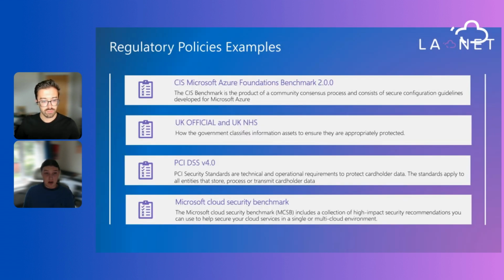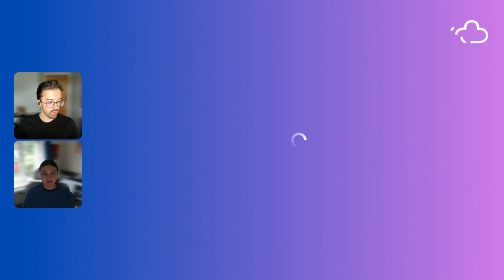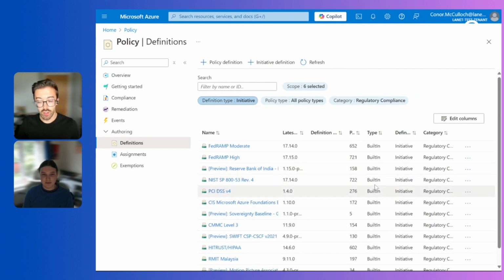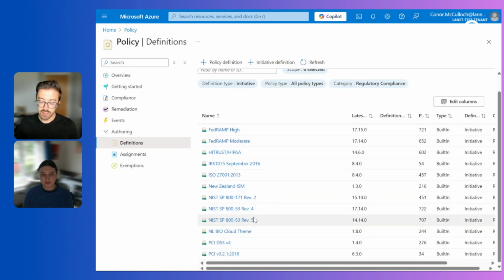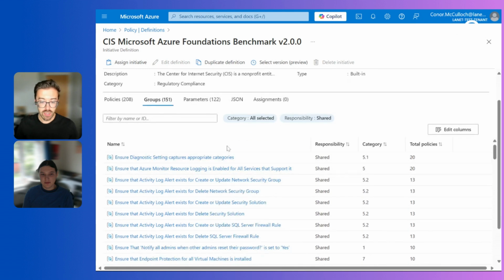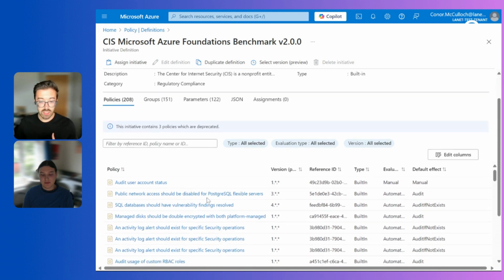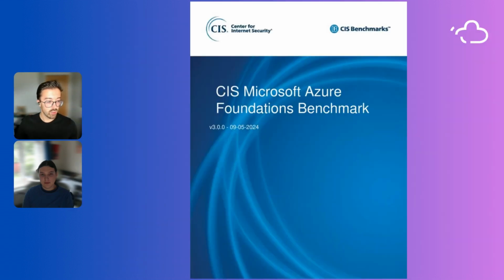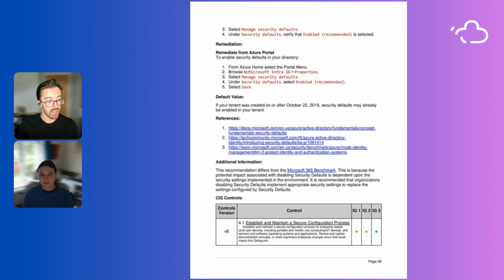Become Industry Compliant - Azure Regulatory Policy Featurette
Want to ensure your Azure environment is compliant with Government and Industry standards? Then this video is for you!

Intro 00:00
What is Regulatory Policy 00:28
Why use Regulatory Policy 01:48
Example of Regulatory Policy 02:17
Demo 02:58
Regulatory Documentation 05:27
Outro 07:20